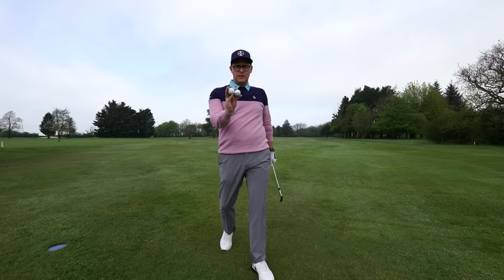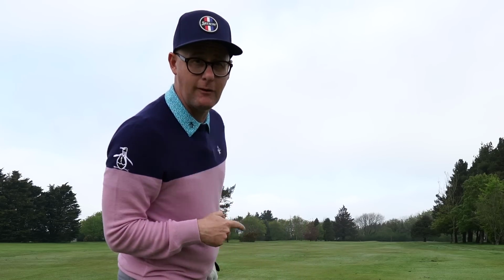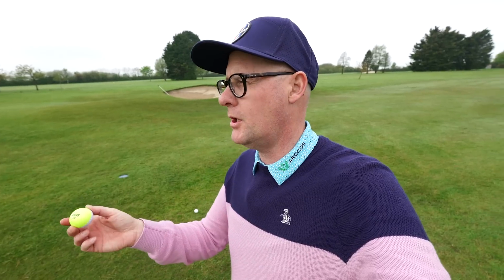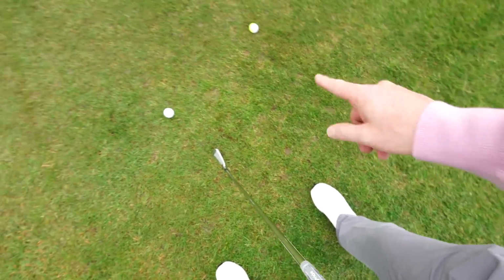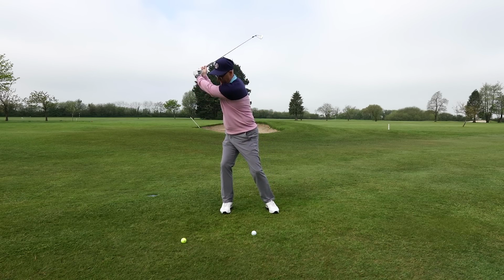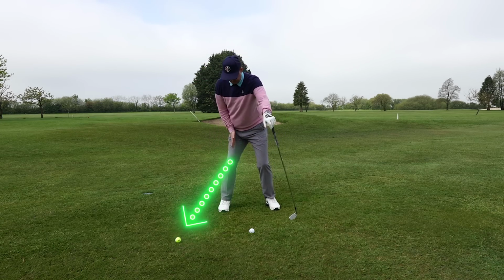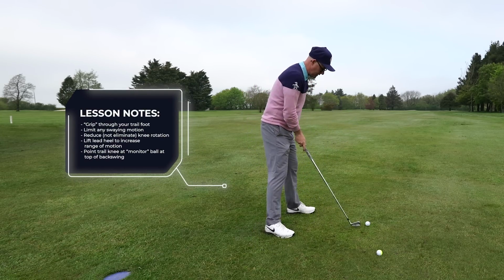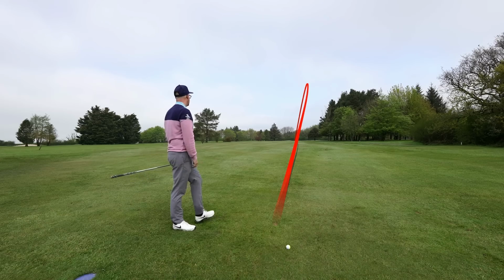Learn How The Pros Build A Backswing- Simple Golf Swing Tips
In this instructional video, Mark Crossfield, an experienced golf professional, shows you a simple mistake lots of high handicap golfers make during the backswing, and how it is stopping you from consistently striking solid golf shots.

Key Points Covered:

Trail Knee Rotation: Mark breaks down the crucial first moments of your swing, and how over-rotating your trail knee can lead to excessive swaying in the golf swing, as well as coming over the top or getting stuck behind during the downswing.

Simple Backswing Drill: All you need for this super-simple backswing drill is two golf balls and room to swing a golf club.

Using The Ground: Discover how proper knee rotation can improve your backswing and help you use vertical forces from the ground in order to in turn improve your downswing, improve your ball striking and hit more greens.

Why Watch?

Effective Drills: Mark demonstrates practical drills that anyone can incorporate into their practice routine.
Proven Results: These tips have been tested with some of the world’s best players, ensuring their effectiveness.
Hit More Greens in Regulation: If you're struggling with your iron play due to poor accuracy or bad ball striking, his video will elevate your iron play game.

Join Mark Crossfield on the fairway and unlock the potential of your driver swing. Improve your consistency, gain confidence, and tee off with precision. 🏌️‍♂️⛳

Remember, the road to better golf starts with mastering the basics.

.LAUNCH MONITORS.

.TRAINING AIDS.